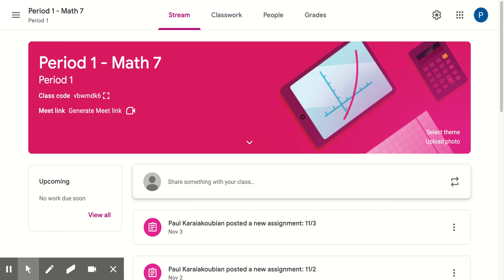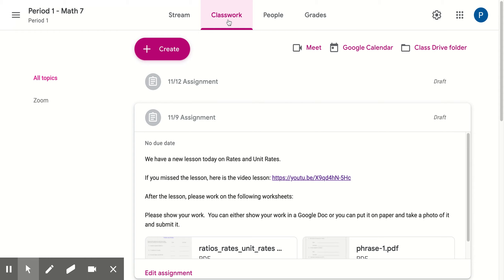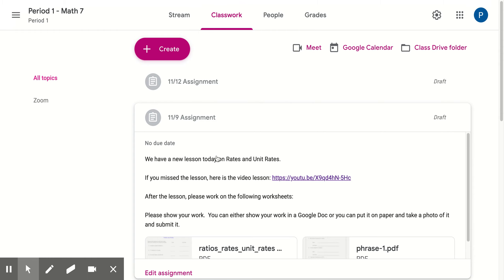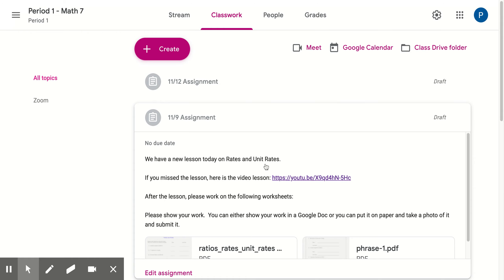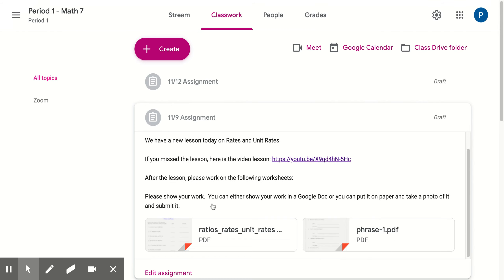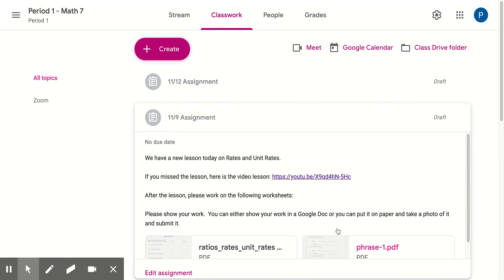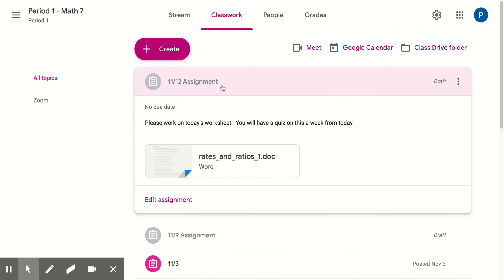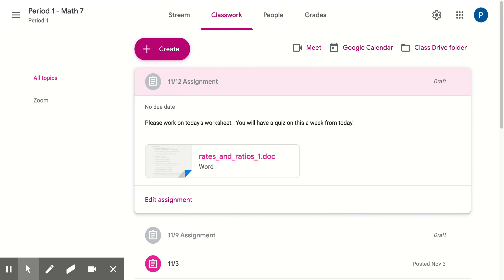11/9/20 - Math 7 Week at a Glance